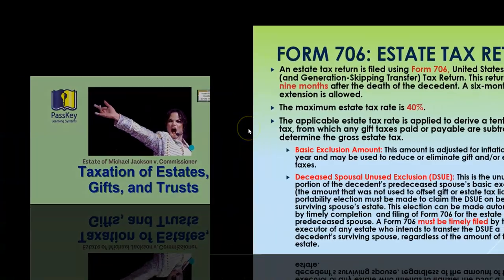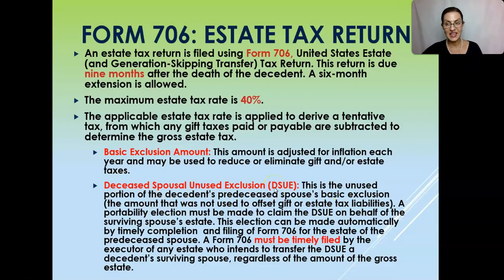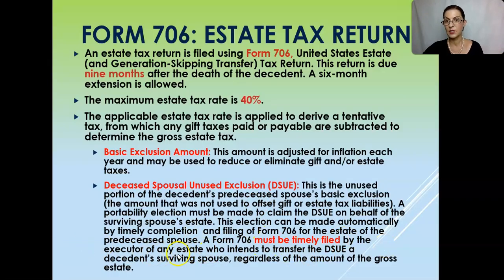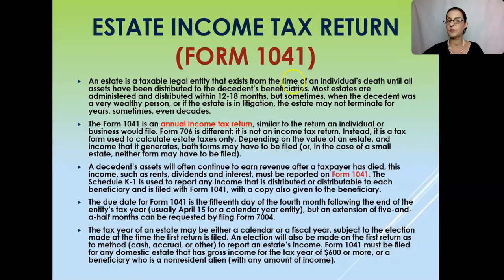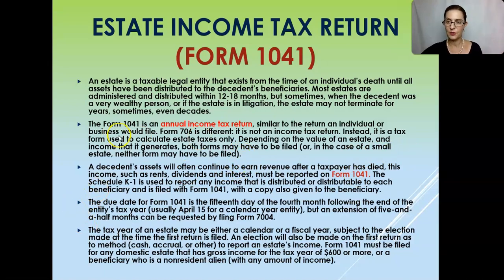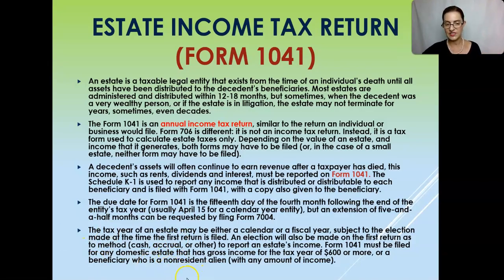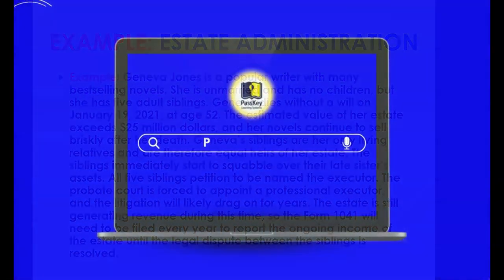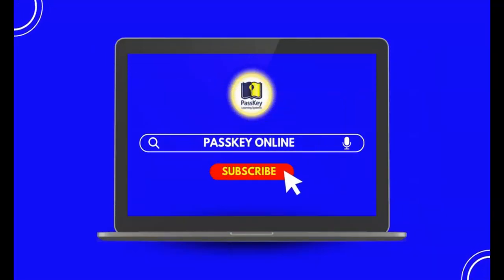No. 4: EXTENDED WEBINAR SERIES, Taxation of Estates, Gifts, and Trusts (4 of 8)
Some students have difficulty understanding the complexity of estates, trusts, and gifts and how they relate together in terms of taxes. We used to offer longer webinars on this topic but had to shorten them for various reasons. However, we are now posting the extended versions on YouTube for those who want more information. Hope this helps those struggling with the topic. Best of luck to you all.